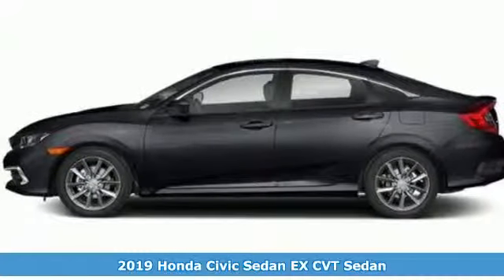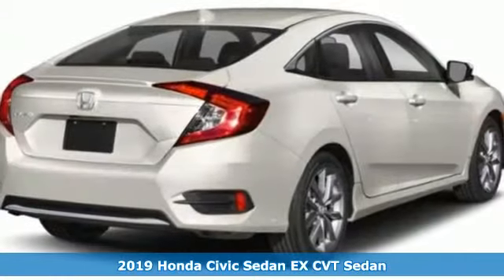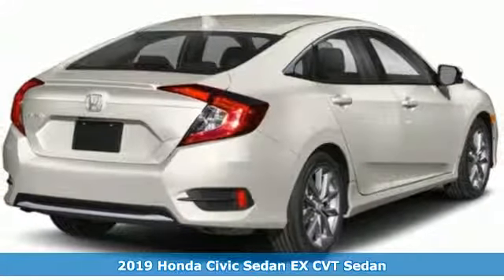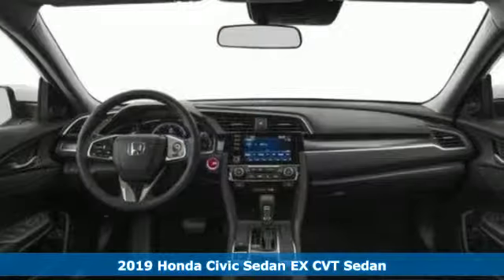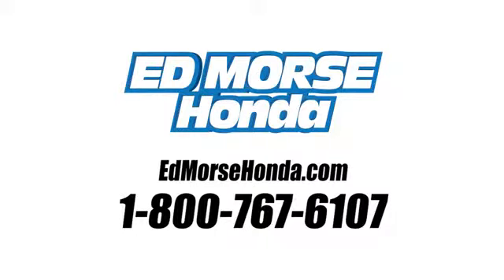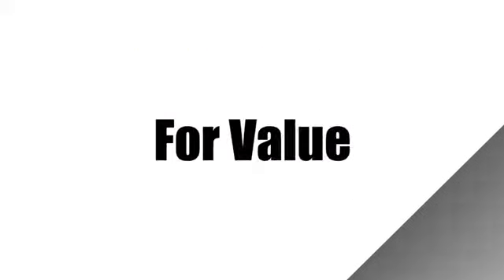New 2019 Honda Civic Sedan West Palm Beach Juno, FL KX014073 - SOLD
Year: 2019
Make: Honda
Model: Civic Sedan
Trim: EX
Engine: 1.5t I-4 DOHC 16-Valve Engine
Transmission: Automatic
Color: BI/Cosmic
Stock #: KX014073
VIN: JHMFC1F35KX014073
This 2019 Honda Civic Sedan EX is offered to you for sale by Ed Morse Honda. Stylish and fuel efficient. It's the perfect vehicle for keeping your fuel costs down and your driving enjoying up. The Honda Civic Sedan EX will provide you with everything you have always wanted in a car -- Quality, Reliability, and Character. This is about the time when you're saying it is too good to be true, and let us be the one's to tell you, it is absolutely true. The look is unmistakably Honda, the smooth contours and cutting-edge technology of this Honda Civic Sedan EX will definitely turn heads.

Address:
3790 West Blue Heron Boulevard